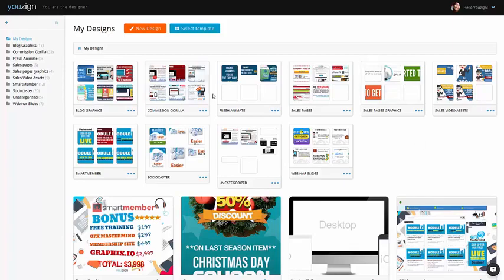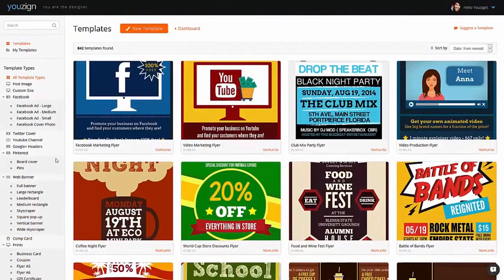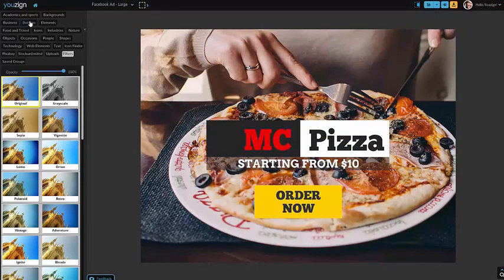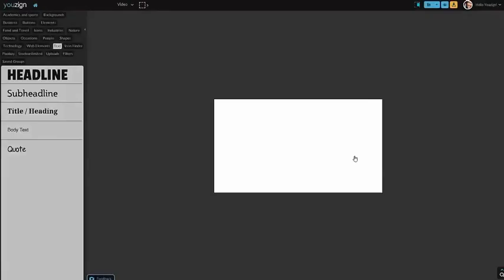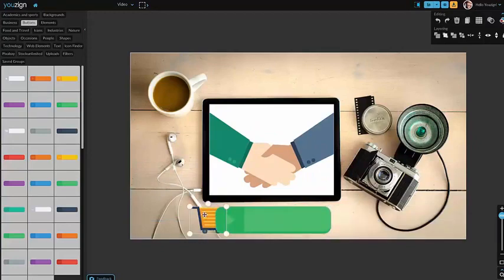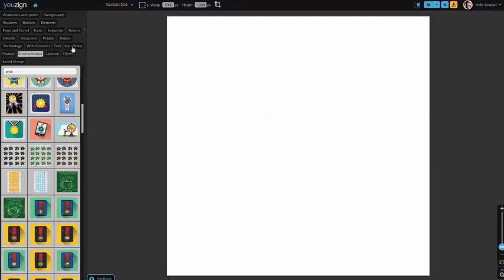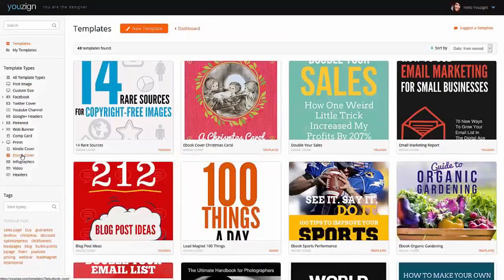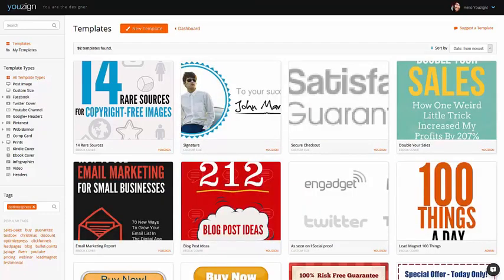YouziGN 2.0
Youzign 2.0 Review, Youzign 2.0

1)Create FB Ads & Covers, Banners, Video Graphics, Kindle Covers, Infographics, Memes, Buy buttons, Webinar Slides And Loads More!
2)Easily Remove Backgrounds, Apply Filters And Render Instant Previews ™

Youzign 2.0 Review
Youzign 2.0 Reviews
Get Youzign 2.0
Download Youzign 2.0
Youzign Templates

Recommended Products,